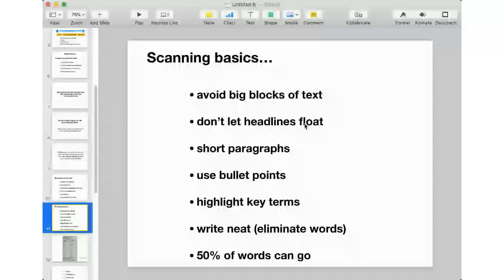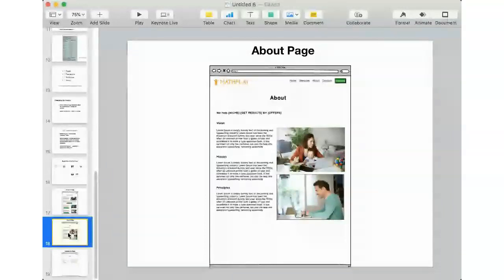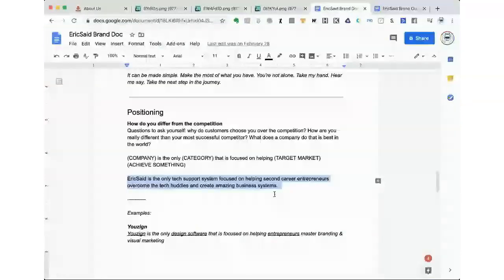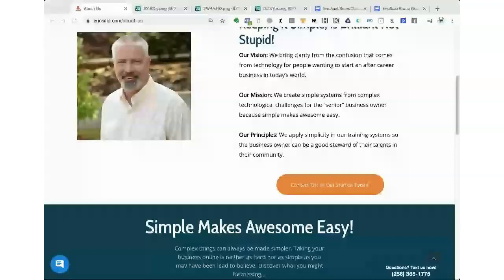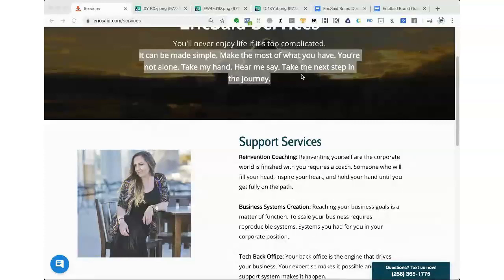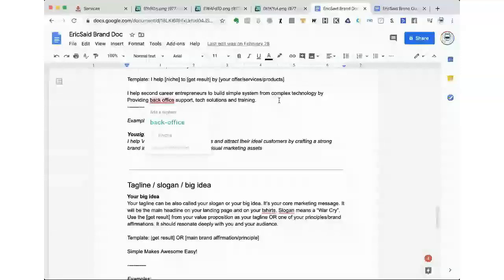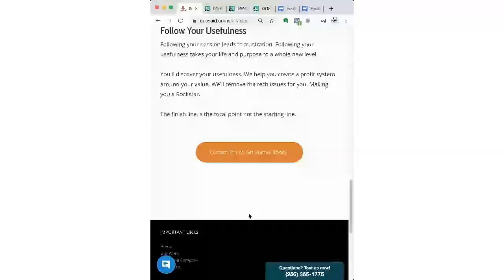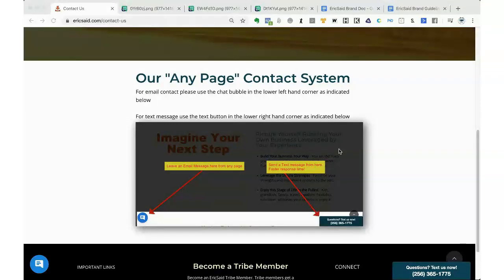Week 11 Branding Webinar Supporting Pages